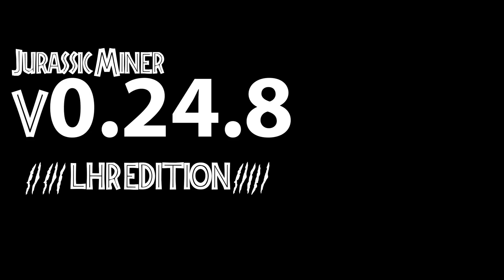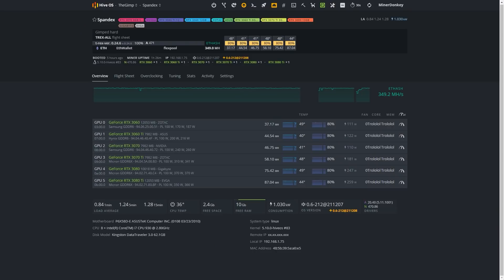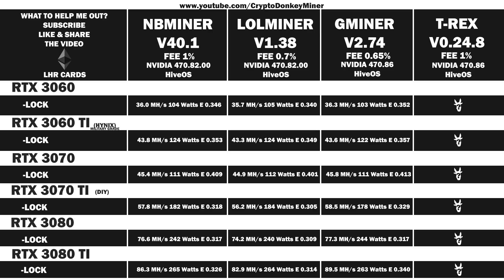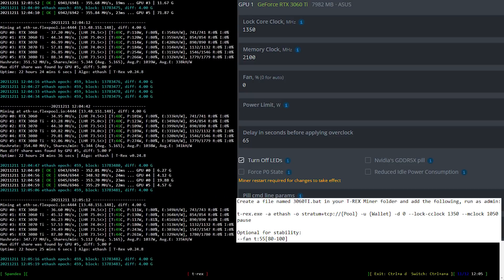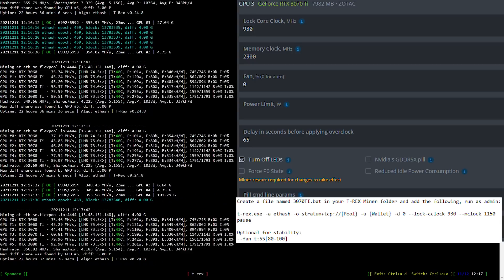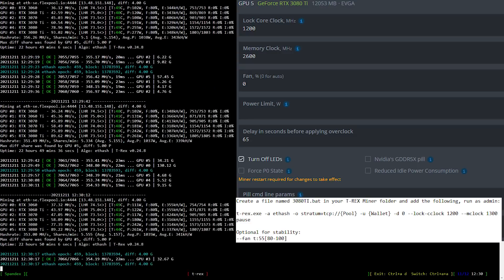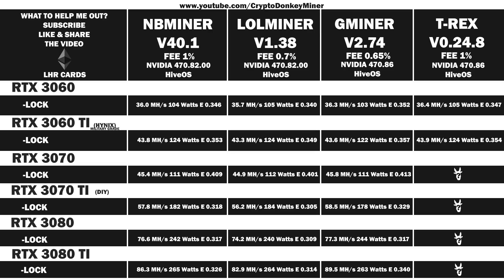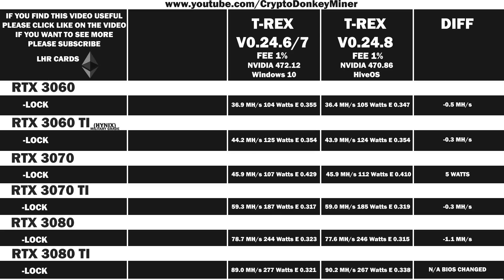TREX MINER V0.24.8 LHR UNLOCK RTX 3060 RTX 3060 TI RTX 3070 RTX 3070 TI RTX 3080 RTX 3080 TI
In this video we are testing TREX 0.24.8 in performance mode and comparing the results to NBMiner 40.1, LOLMINER 1.38 and GMiner 2.74, all in HiveOS. We will be testing the RTX 3060 LHR V2, RTX 3060 TI LHR, RTX 3070 LHR, RTX 3070 TI, RTX 3080 LHR and RTX 3080 TI.

As I bonus we will also be comparing T-REX Miner 0.24.8 to T-REX Miner 0.24.6/7, as not everything is as it should be... Dun dun duuuuun...

And more on my channel... A lot ;)